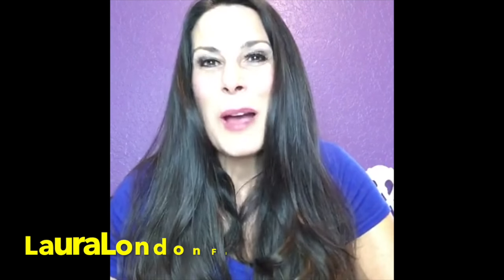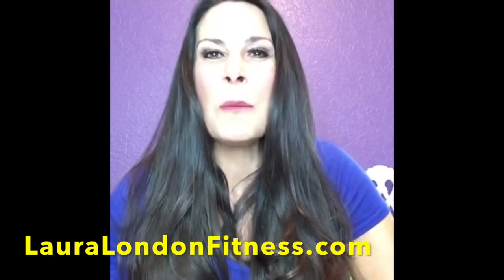3 Top Tips For Weight Loss to Implement Today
Today I am sharing my FB live stream broadcast on my 3 TOP TIPS for Weight Loss that you can implement today.  Get your FREE hot and healthy VIP Membership & downloads

Bragg Apple Cider Vinegar
Green Tea

The KEY to using these three tips is to be consistent for 21 days.  No starting and stopping people.  The secret to success is SHOWING UP.
Are you showing up for the things you want in your life? We all want things but are you doing the work for what you truly want or are you doing it half way? or starting and stopping?

What is keeping you from going full out to get what you want and deserve? If you want weight loss are you showing up and doing your workouts are you eating healthy or are you kind of doing it one week and then not the next.

The difference in people who get what they want is the fact that they are showing up each and every day and working for it. Little steps lead to bigger steps. But if you keep starting and stopping you will never reach that goal you want and you deserve to have it.
WARNING... my channel will get you Hot and Healthy from the inside out without dieting or spending hours exercising.  I am a Holistic Health Coach, Nutrisionista and Fitness Expert.

I give you the tools you need to love your body TODAY, TOMORROW and EVERYDAY. Let’s start loving the skin you are in NOW. When you do this, the magic starts to happen. Trust me on this one ladies! I know what I am talking about.

I don't believe in diets, I believe in nourishing the body.
I don't believe in spending hours in the gym, I believe in quick and efficient workouts.

I Believe in loving your body today and everyday.